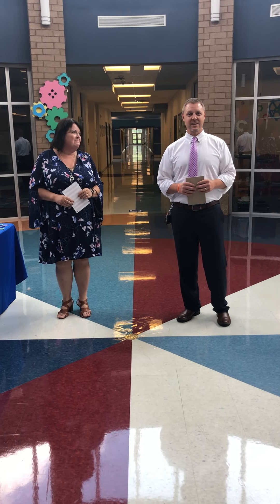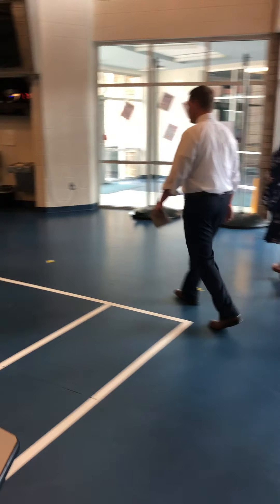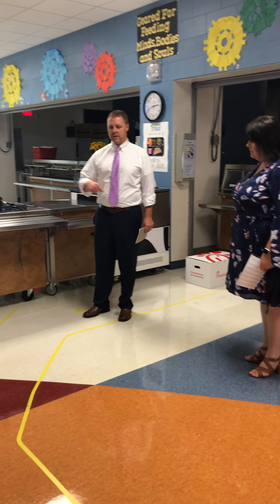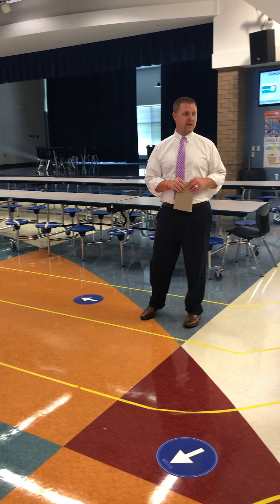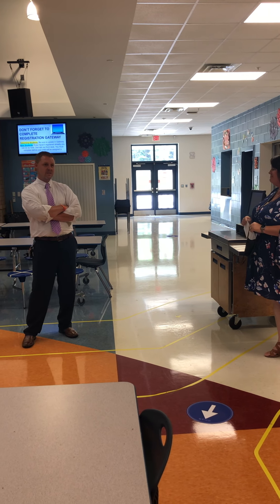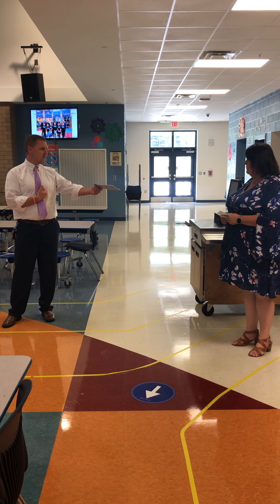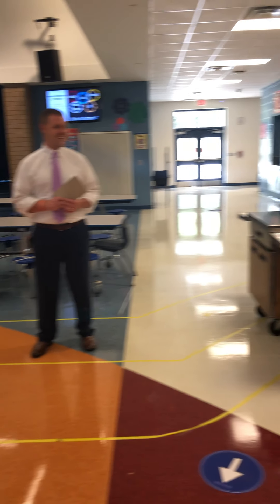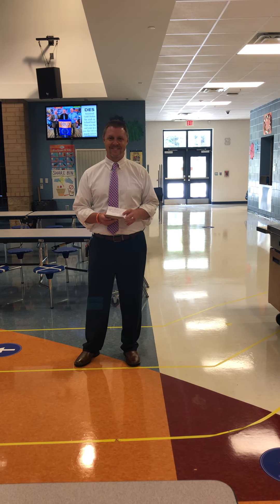DES Reopening Part 2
Lunch procedures, ASC, and more!